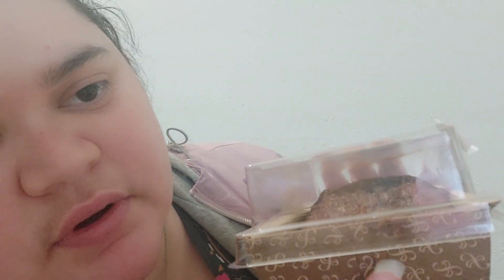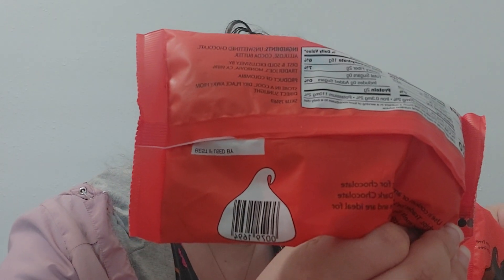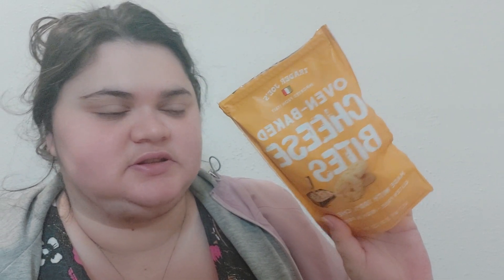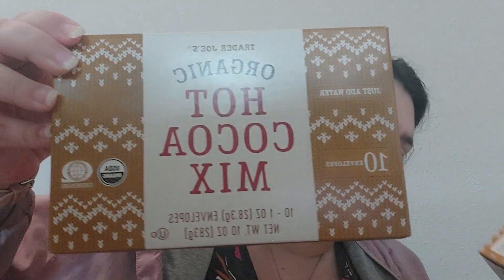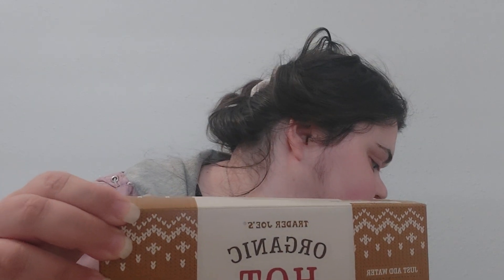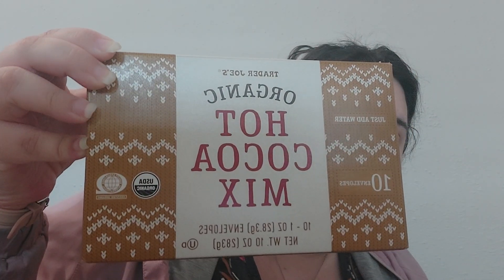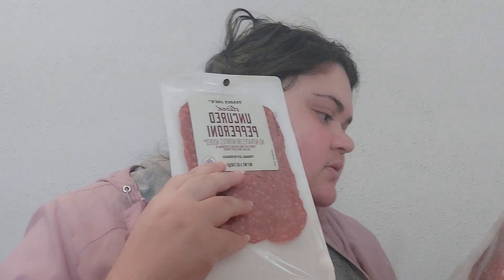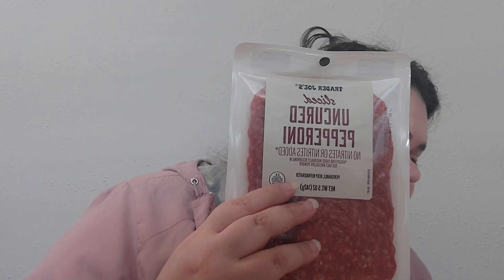Trader Joe's Haul